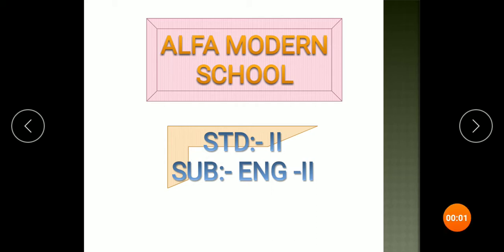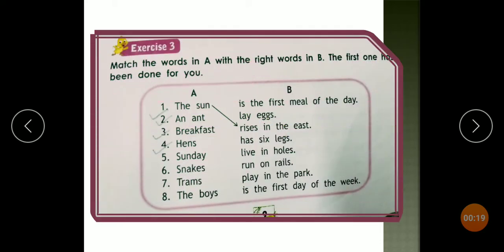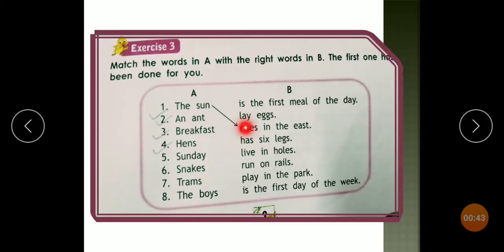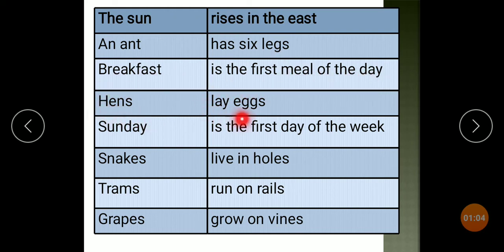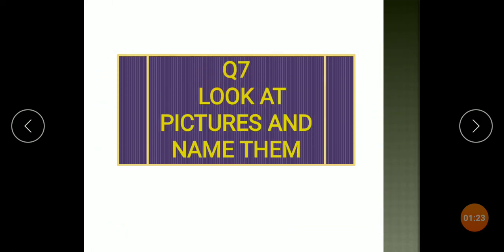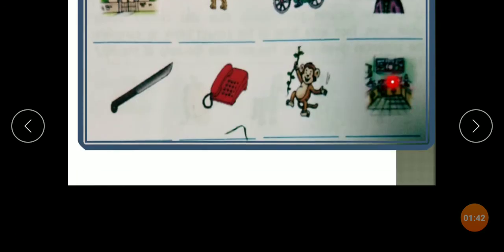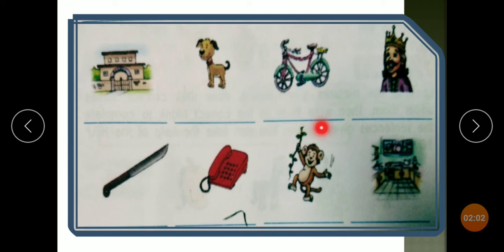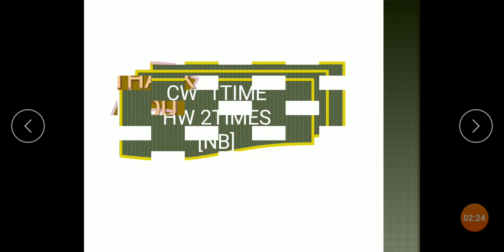REV STD2 ENG2 DAY 12.9